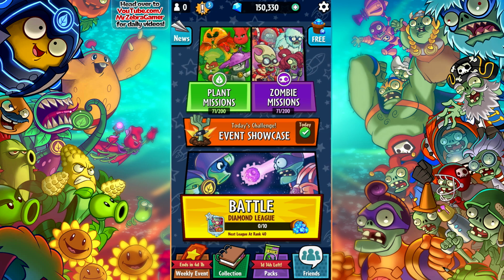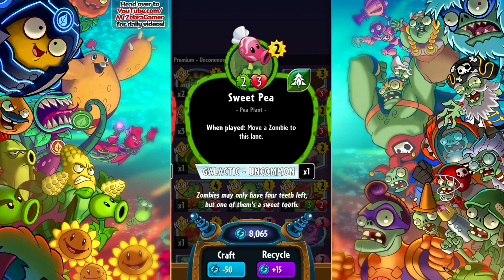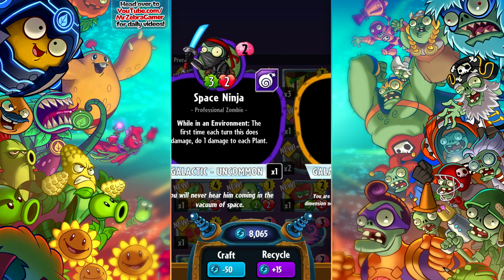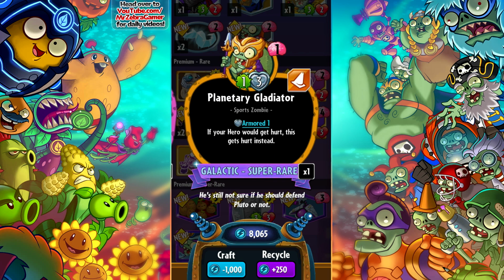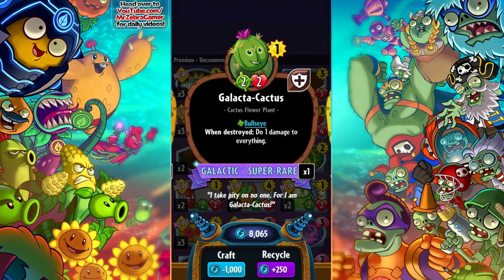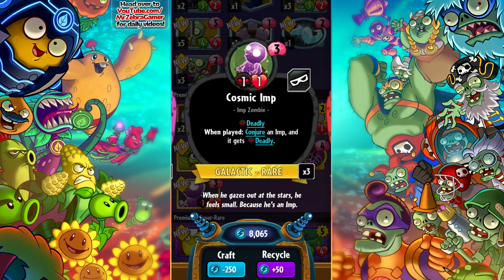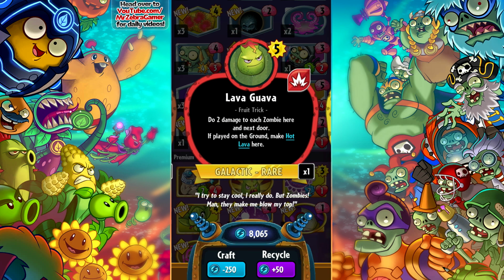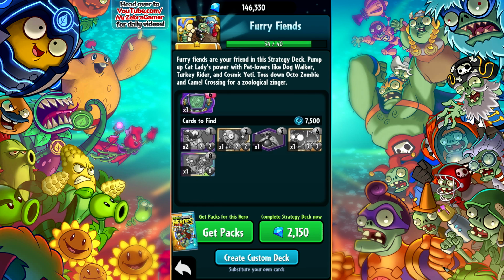Galactic Gardens Spending Spree! 4,000 GEMS!! - Plants vs. Zombies: Heroes Gameplay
In today's Plant vs. Zombies Heroes video we spend 4,000 gems on a total of 44 Galactic Packs to celebrate the launch of the Galactic Gardens Expansion! We go through each pack to see which new Galactic Uncmmon, Rare, Super Rare, and Legendary cards we received!

Plants vs. Zombies Heroes is a collectible card game (CCG) available for iOS, iPhone, iPad, and Android! You can play hundreds of different Plant and Zombies heroes, collect tons of unique cards, and head up against players online!

More Zebratastic videos on my bonus channel!

More information about Plants vs. Zombies Heroes:
It's the lawn of a new battle! Plants vs. Zombies Heroes mobile lets you collect and choose from hundreds of characters across the PvZ Universe in this epic collectible card game that takes you beyond the backyard.
For the first time ever on mobile, play as either plants or zombies and unlock their lawn-inspiring super powers. Collect hundreds of characters, including new roster favorites from Plants vs. Zombies Garden Warfare 2 like Super Brainz, Z-Mech, Citron, and Rose, and adventure through an all new PvZ Universe with a unique, comic-style narrative. Pick your favorite hero, assemble your team, and use your heroic skills to outwit your opponents in battle.
Battle and adventure by yourself against AI in the single player campaign, or battle against other players in real-time multiplayer! Challenge your friends or test your powers and strategy against the rest of the world in casual or ranked multiplayer battles – all in real time. Complete Daily Quests to earn rewards to expand your roster of Heroes and sidekicks.
In adventure mode, lead your favorite plant and zombies on an epic missions to battle and take down all opposing Heroes across locations as zany and diverse as the Heroes who inhabit them. Experience the story of PvZ Heroes via comic-styled story sequences revealed as your adventure progresses. Use the adventure mode to one your skills and fine-tune your strategy, experimenting with different heroes and powerful teammate combinations along the way.